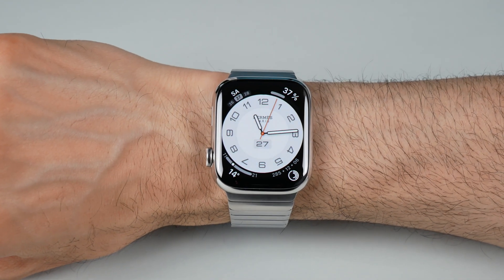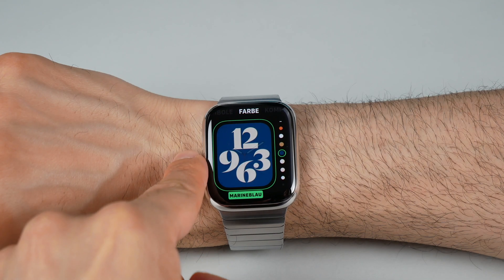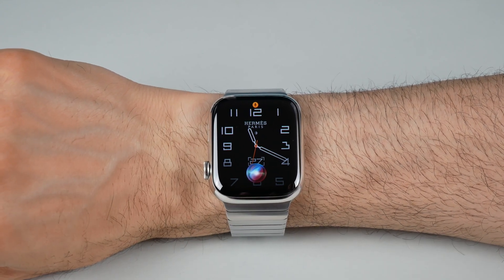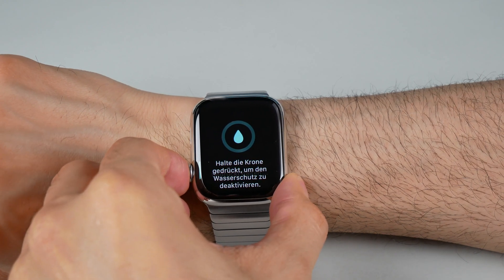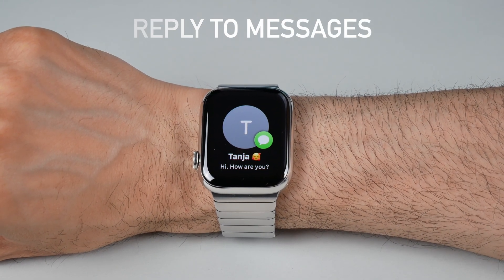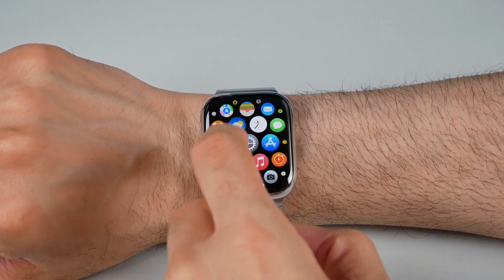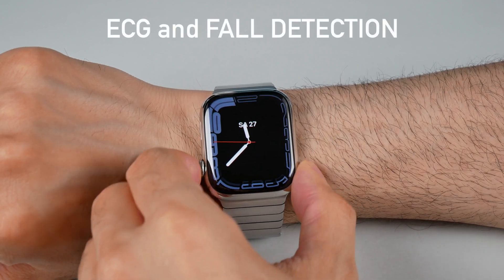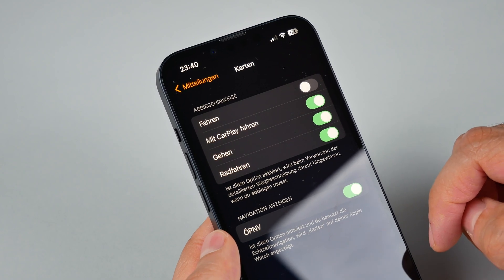Apple Watch 8 Tips and Tricks: Unleashing The Full Potential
Unleash the full potential of your Apple Watch to make the most out of it.
So, whether you're a tech enthusiast, a fitness fanatic, or simply someone seeking to unlock the full potential of your Apple Watch, this video is a must-watch.

0:00 INTRO
0:46 ENABLE THEATER MODE
0:58 USE SIRI
1:15 WATER LOCK
1:30 TAKE SCREENSHOTS
1:41 CUSTOMIZE CONTROL CENTER
1:54 FIND MY APPLE WATCH
2:07 REPLY TO MESSAGES
2:22 APPLE PAY
2:37 TRACK YOUR WORKOUTS
2:52 UNLOCKING YOUR MAC
3:11 ECG and FALL DETECTION
3:28 MANAGE NOTIFICATIONS
3:46 BATTERY SAVING